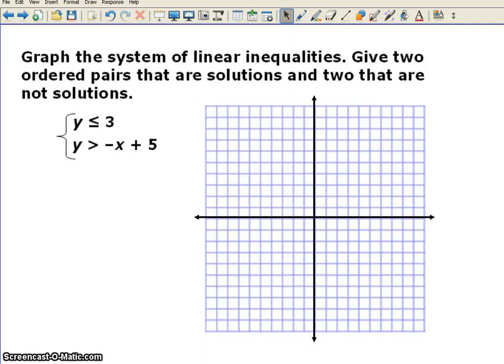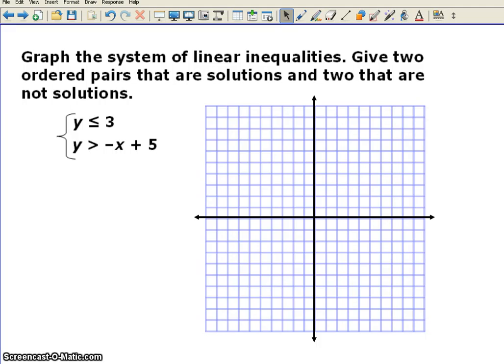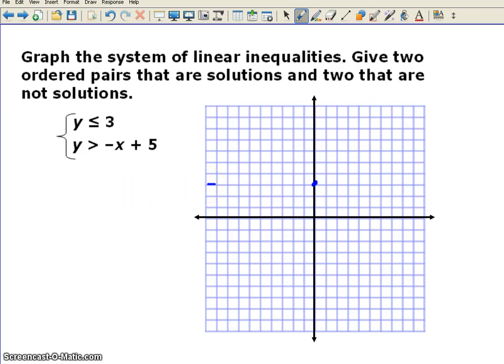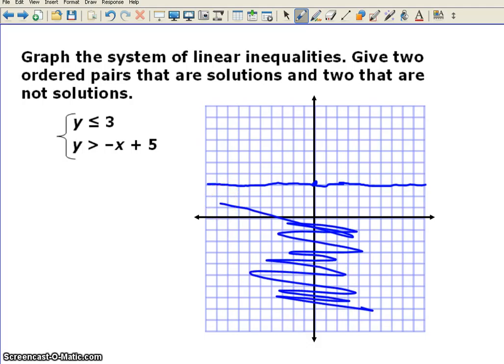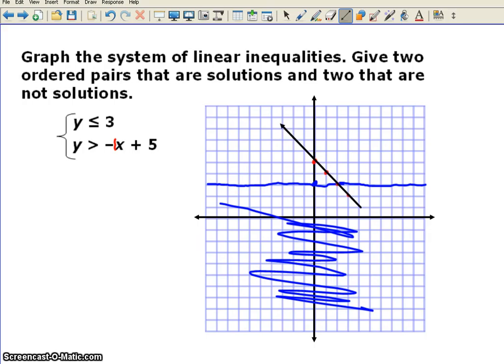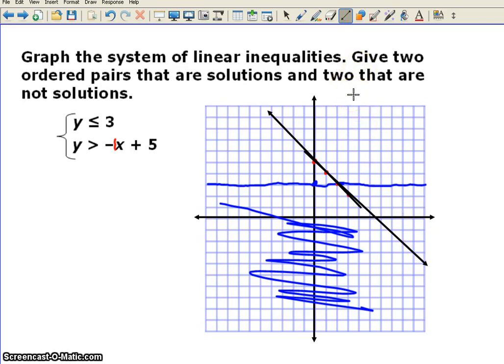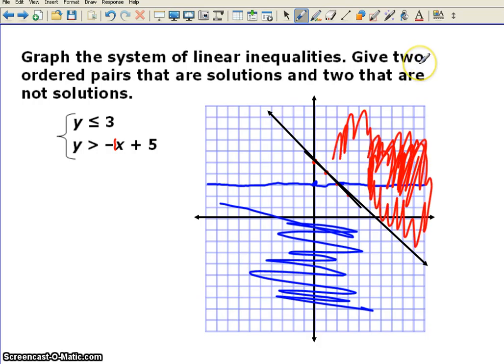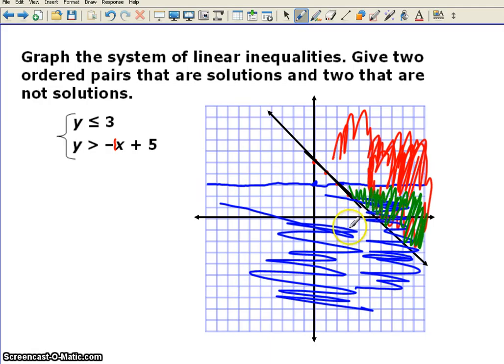7 6 Example 2